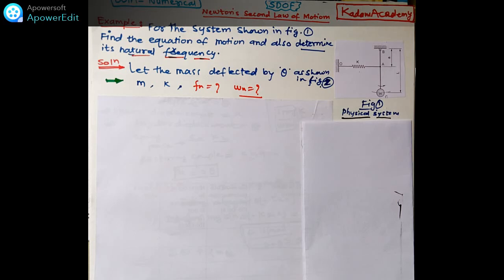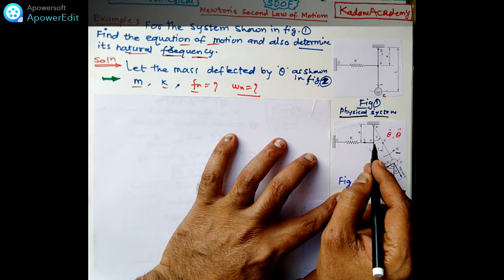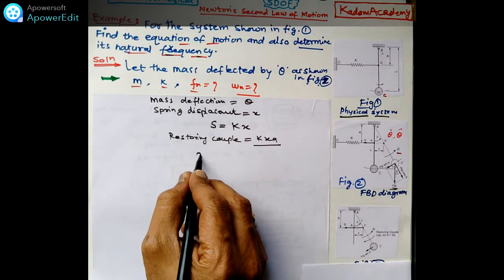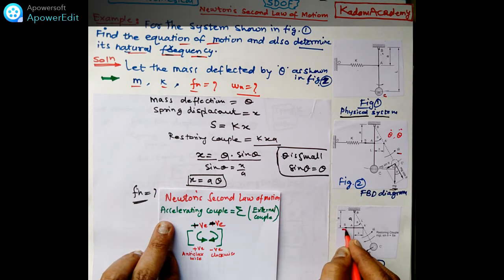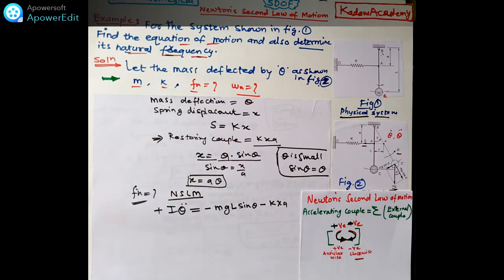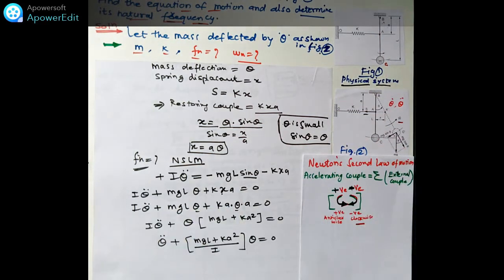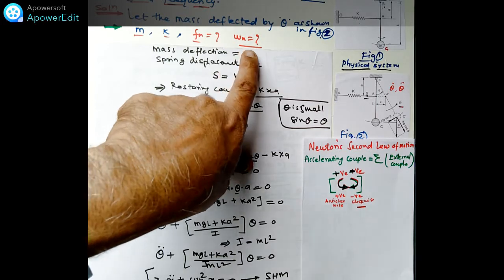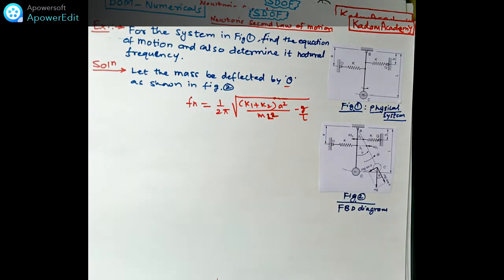GATE exam problem on spring pendulum Newton's Second Law of Motion 3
Spring Pendulum GATE (gate) problems Newton's Second Law of Motion 3
Mechanical vibration problem or numerical or examples